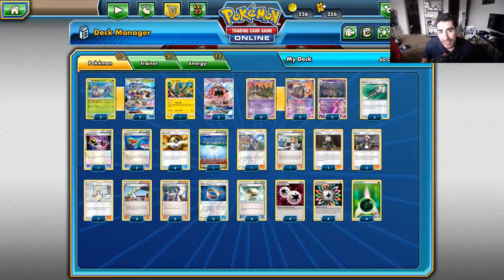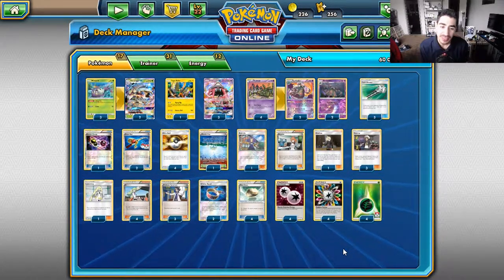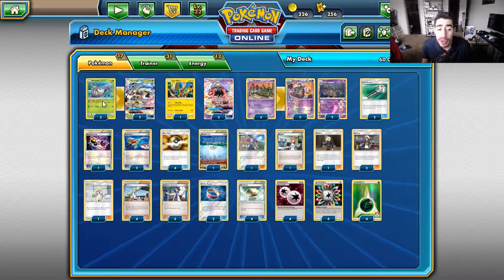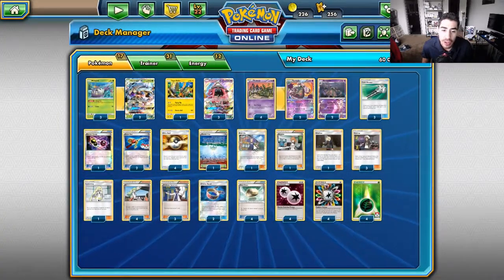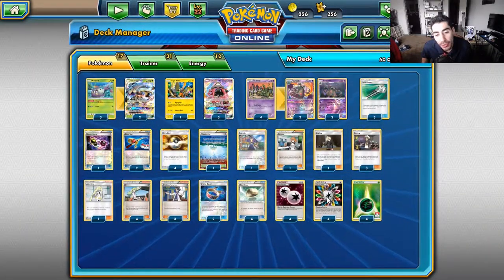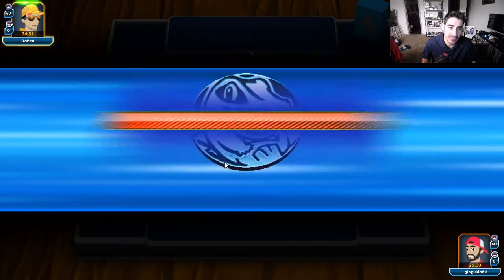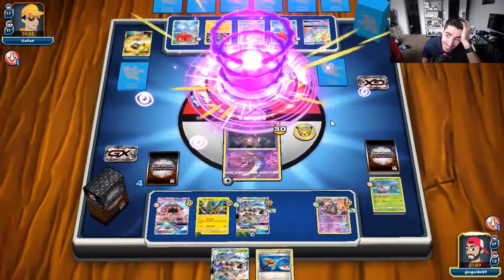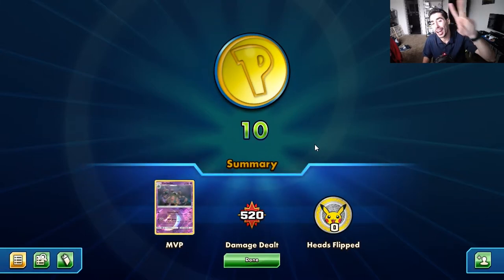My Trash Deck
Hello everyone Gio-Dude here showing you my New Trash Deck. This turbo fast grass and psychic deck is very good in the competitive standard format.